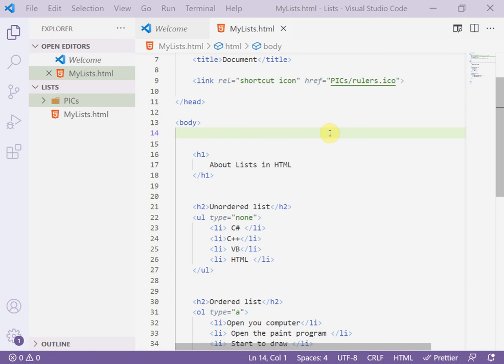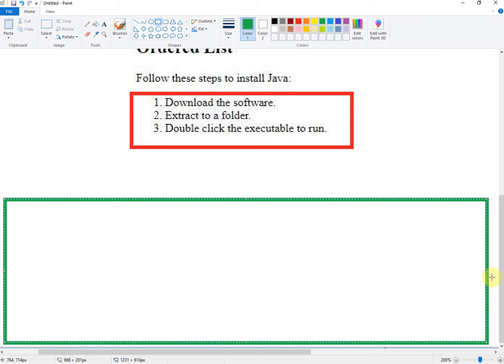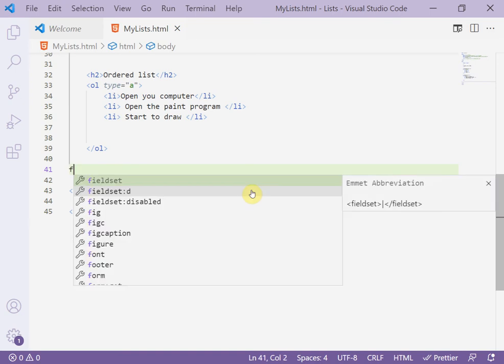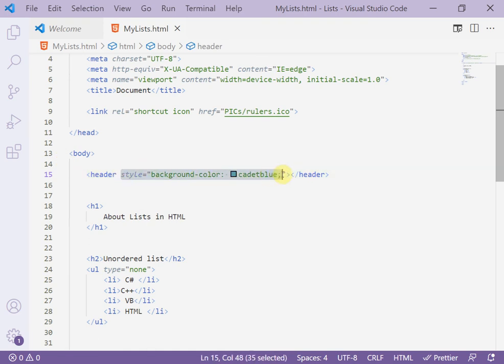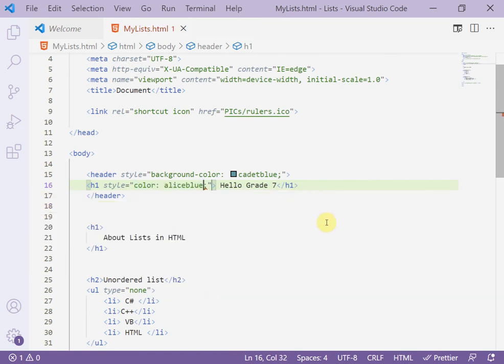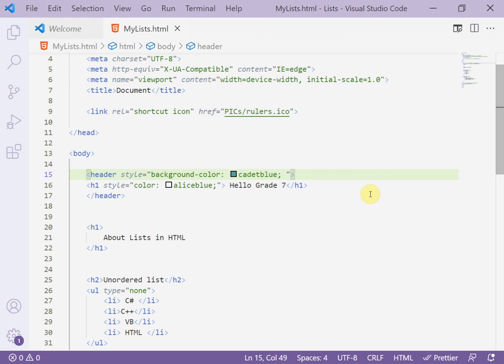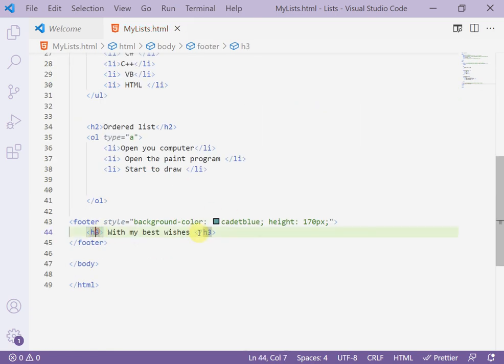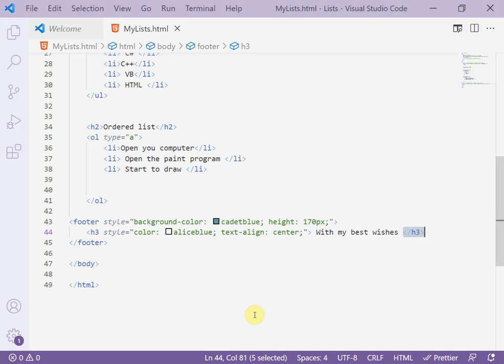Header & footer in HTML.[How to add a header and footer to a webpage.]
How do I include a header and footer file in every HTML page we are designing?

In this HTML tutorial video, the instructor demonstrates how to add a header and footer to a webpage. The instructor starts by showing an example webpage with an ordered list. Then, the instructor explains that the header can be added at the beginning of the page and can contain the title, icons, and pictures. The instructor emphasizes that the header and footer are part of the body section of the HTML code.

To add the header and footer, the instructor demonstrates the HTML code. Between the opening and closing body tags, the instructor adds the header and footer tags. The header tag is used to define the header section of the webpage, while the footer tag is used for the footer section. To make the header and footer stand out, the instructor adds a background color to both sections. The instructor also shows how to add additional styling, such as changing the font color and aligning the text.

In the end, the instructor explains how to adjust the height of the header and footer using CSS code. By adding a height property to the style code, the instructor demonstrates how to increase the height of both sections. The instructor also shows how to align the text within the header and footer by using the text-align property. Finally, the instructor displays the webpage with the added header and footer, showcasing the changes made throughout the tutorial.